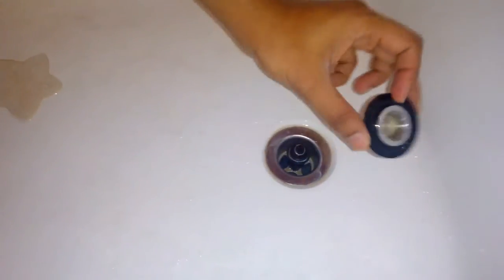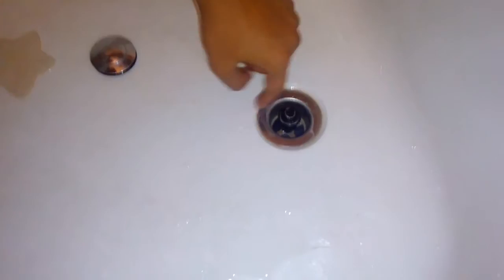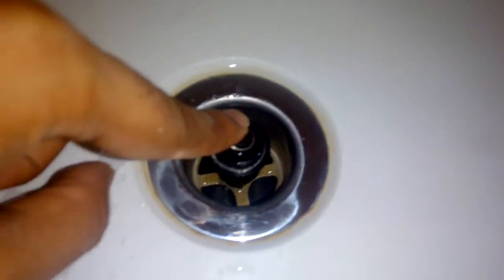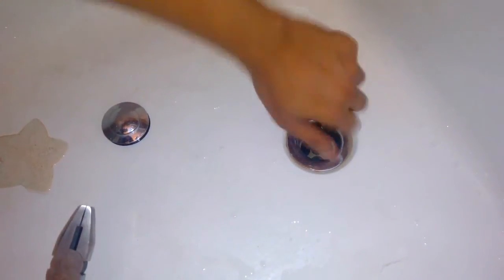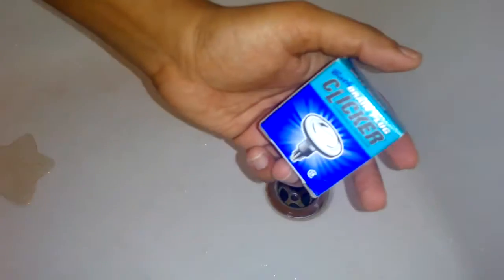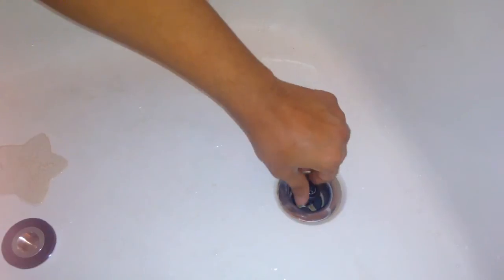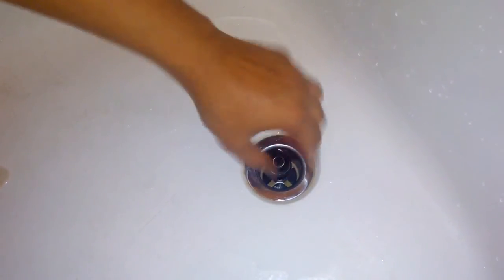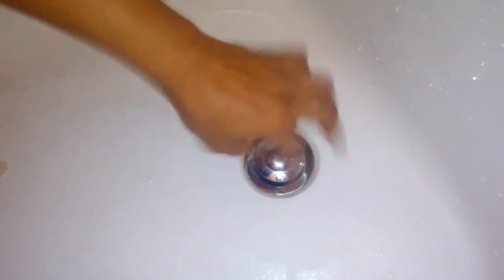Plumbing: OS&B Bathtub Pop-up drain stopper replacement clickable clicker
If any question, please write down in the comment section and I will be happy to answer and help for free.